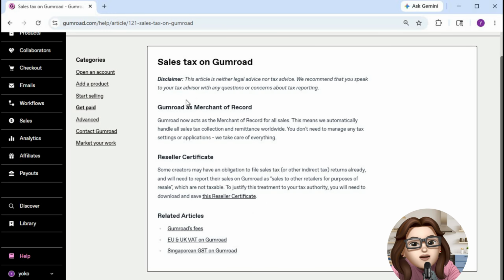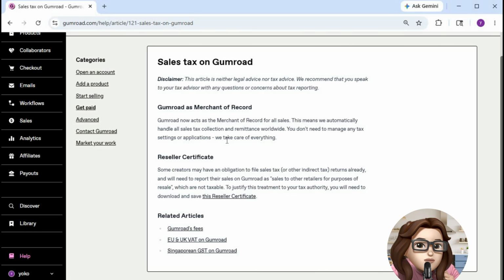How To Add Tax Information In Gumroad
Learn how to add tax information in Gumroad with this easy step-by-step tutorial. In this video, I’ll show you exactly how to enter and manage your tax details on Gumroad in 2026 so you can receive payouts properly and keep your creator account compliant.

Adding tax information is an important part of setting up a Gumroad creator account. Depending on your country and payout method, Gumroad may require tax forms or identification details before processing creator payouts. This information helps with payment verification, tax reporting, and compliance requirements for online businesses.

In this tutorial, you’ll learn how to access your Gumroad payout and tax settings, enter tax information correctly, and review your verification details step by step. I’ll also explain how Gumroad tax settings work and what types of information creators are commonly asked to provide.

You’ll discover practical tips for checking tax forms, reviewing payout eligibility, understanding verification requirements, and organizing financial information more effectively. I’ll also explain common mistakes creators make when entering tax details and how to troubleshoot verification or payout issues.

This tutorial is perfect for Gumroad creators, digital product sellers, online entrepreneurs, course creators, membership owners, developers, artists, and anyone receiving payouts through Gumroad. Even if you’re completely new to Gumroad creator settings, the steps in this guide are beginner-friendly and easy to follow.

Adding tax information properly can help prevent payout delays, improve account verification, simplify financial management, and ensure smoother operation of your online business.

If you found this tutorial helpful, make sure to like the video, subscribe to the channel, and turn on notifications for more Gumroad tutorials, creator guides, online business tips, and eCommerce tutorials.

This video shows you How To Add Tax Information In Gumroad Easily! Watch this Video till the end to learn How To Add Tax Information In Gumroad.

Were you able to figure out How To Add Tax Information In Gumroad? Share this with your friends who want How To Add Tax Information In Gumroad.

Problem Solved in this Video-:

What Do you Think of How To Add Tax Information In Gumroad?